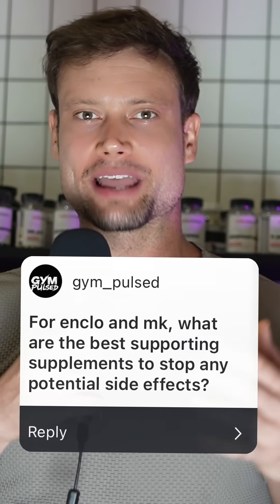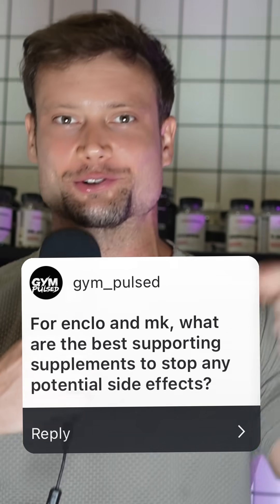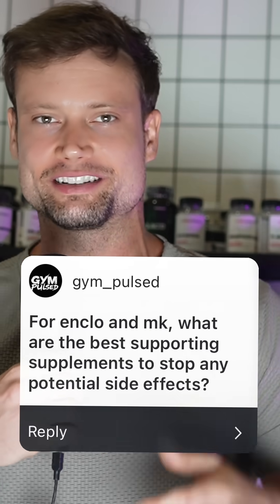Avoiding Sides With Enclomiphene and MK-677